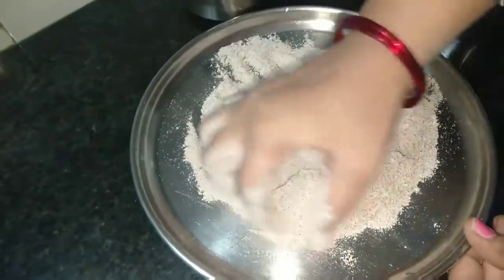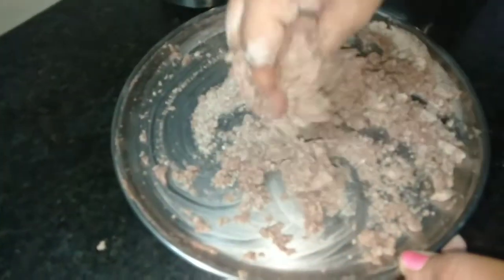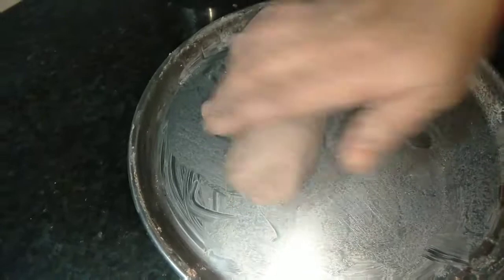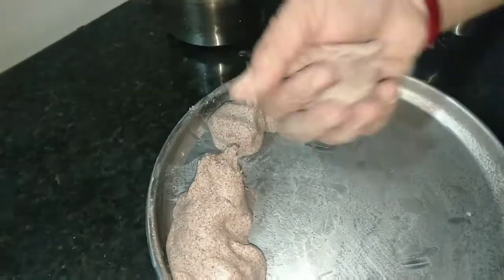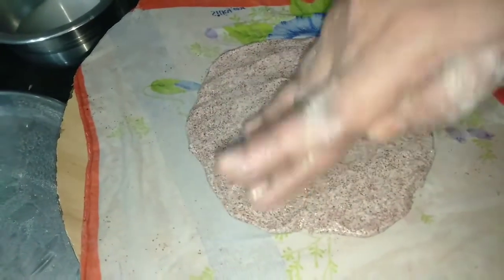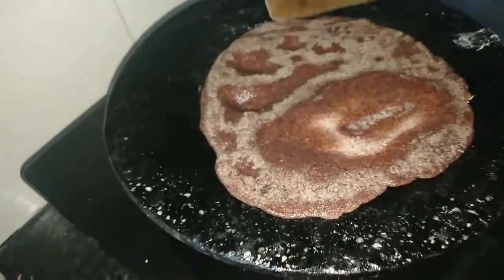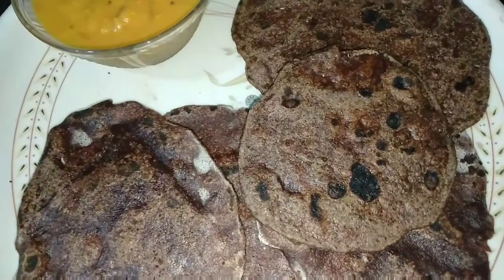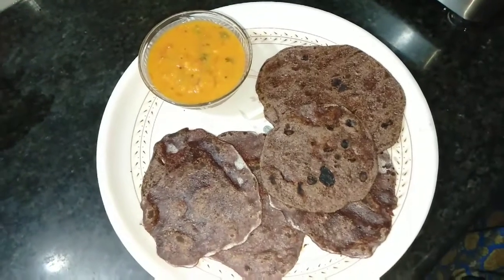రాగులు రొట్టె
మీకు మా వీడియో నచ్చినట్లైతే లైక్ చేయండి షేర్ చేయండి కామెంట్ చేయండి మరిన్ని వీడియోల కోసం మా ఛానల్ సబ్స్క్రైబ్ చేయండి ధన్యవాదాలు